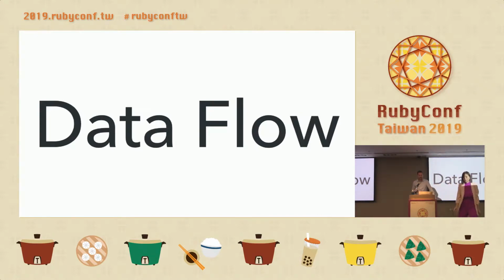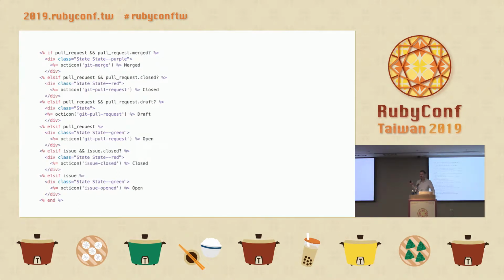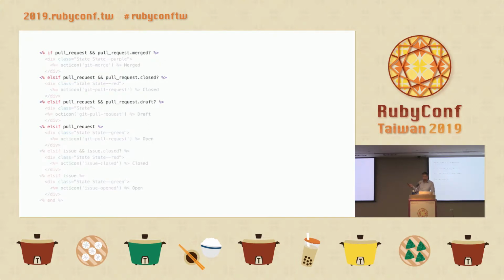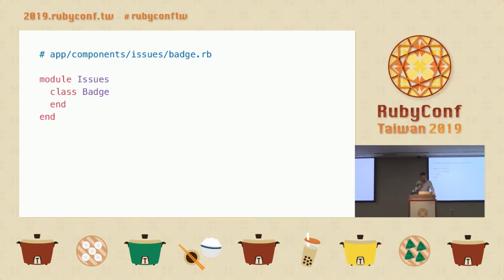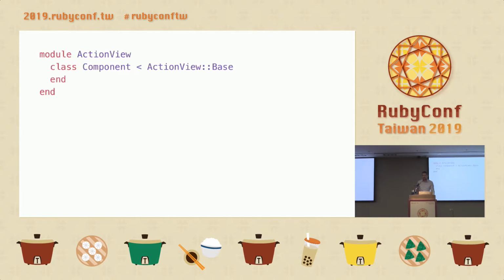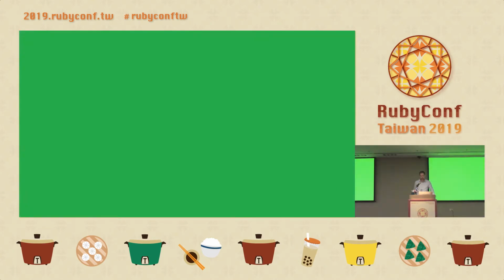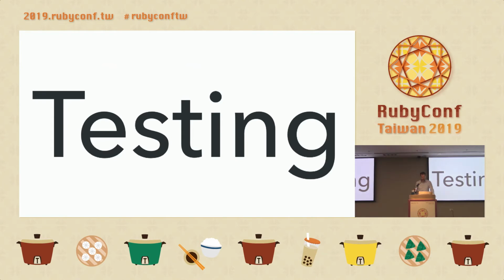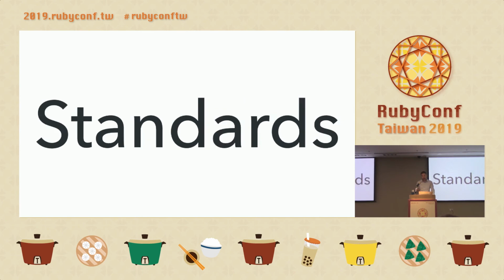RubyConf Taiwan 2019 - Rethinking the View Layer with Components by Joel Hawksley